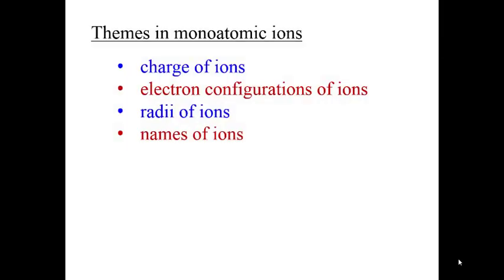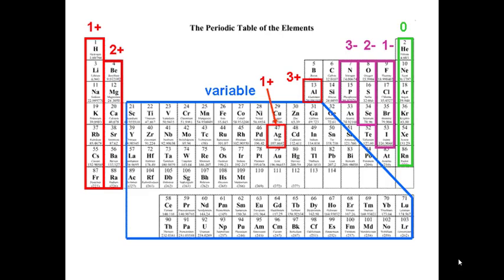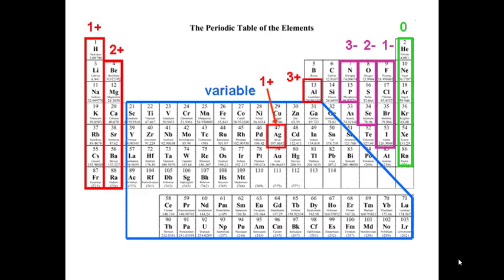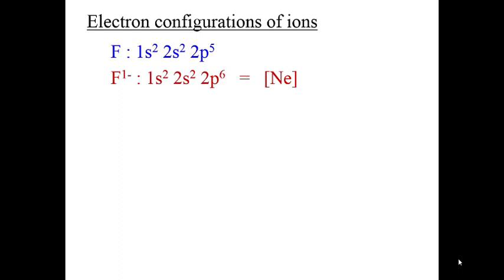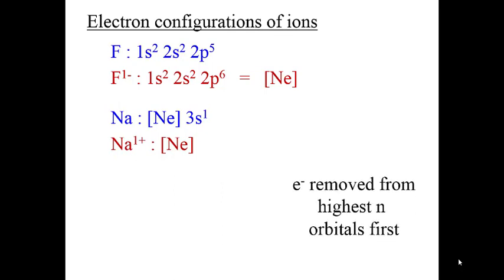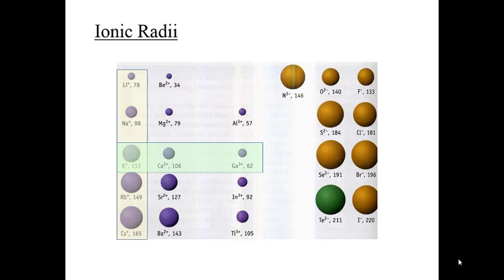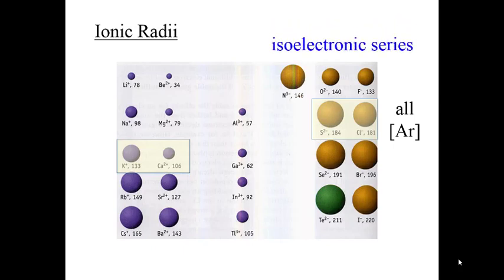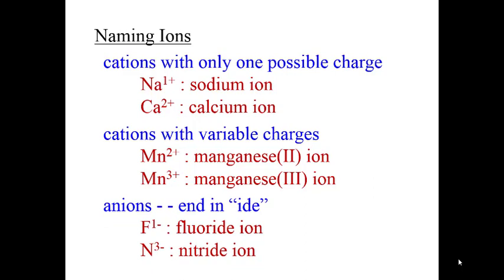09e - Monoatomic Ions